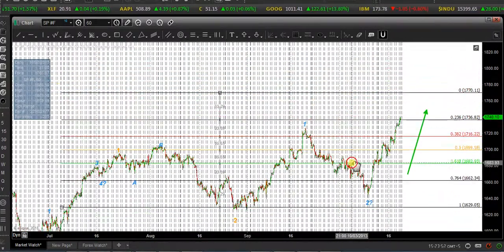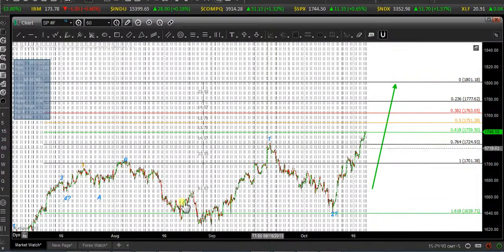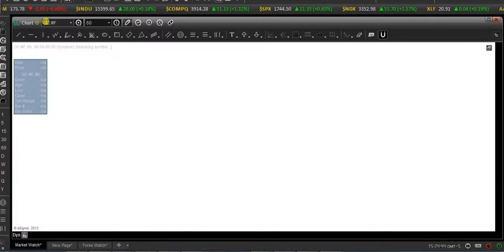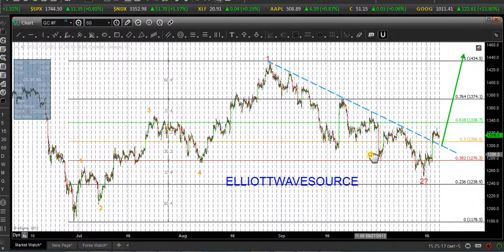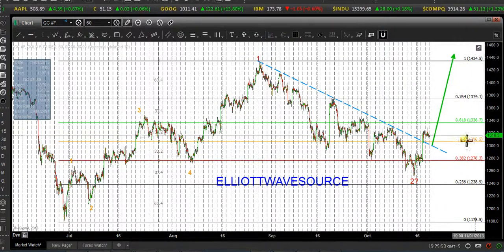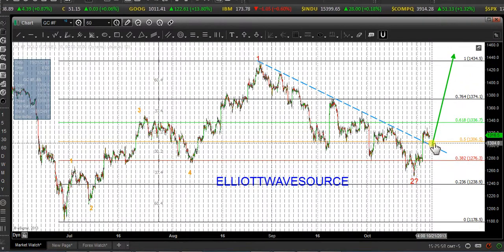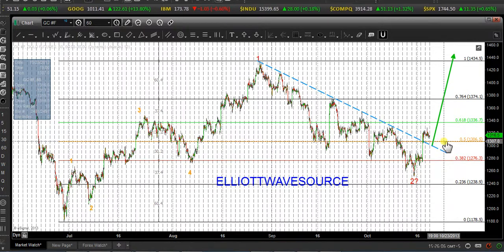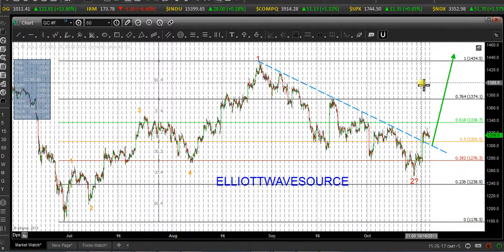Elliott Wave Source Daily Video 10/20/2013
Gold Futures &  SP 500